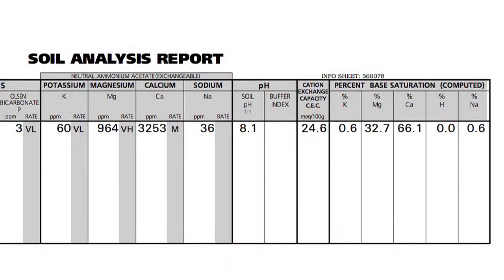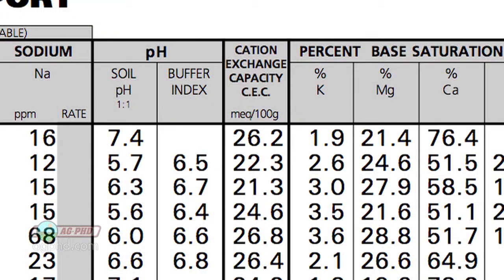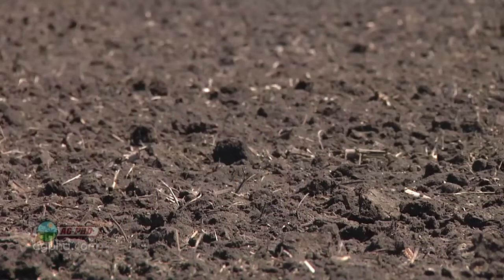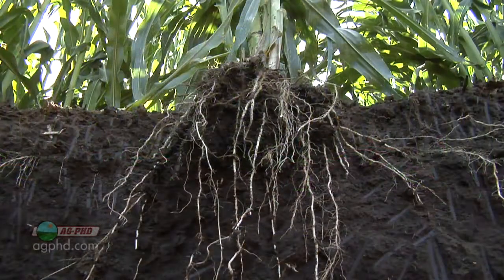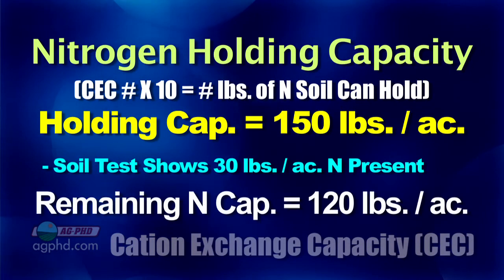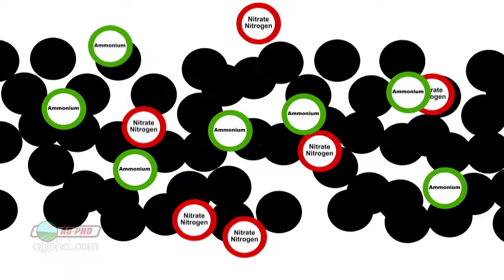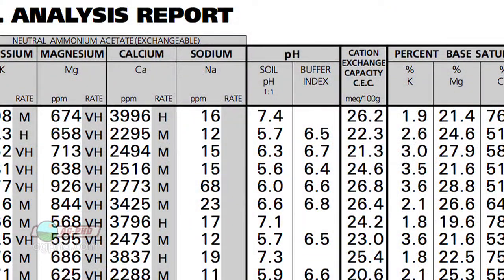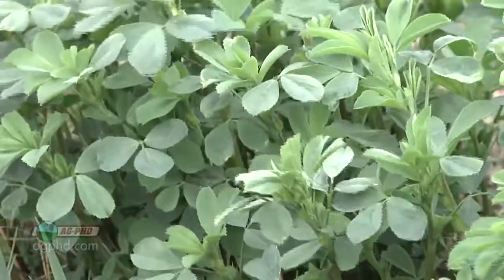CEC (Cation Exchange Capacity #804 (Air Date 9/1/13)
Brian & Darren go over how CEC can help save you money, and make you more environmentally responsible.